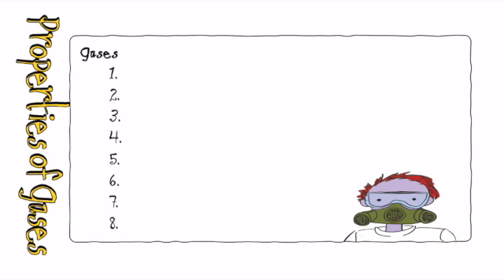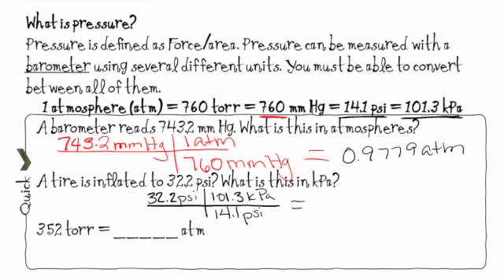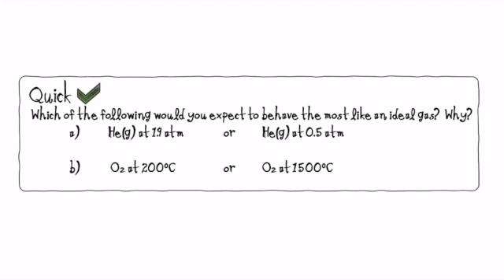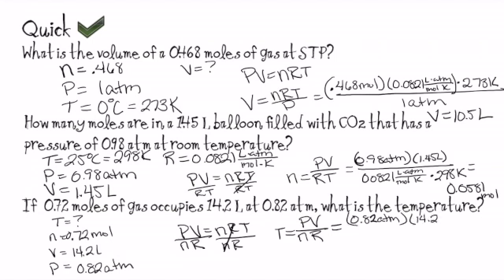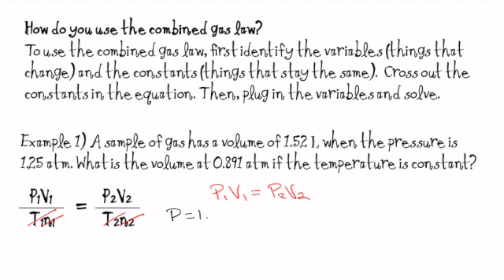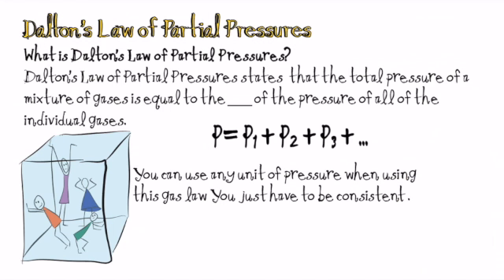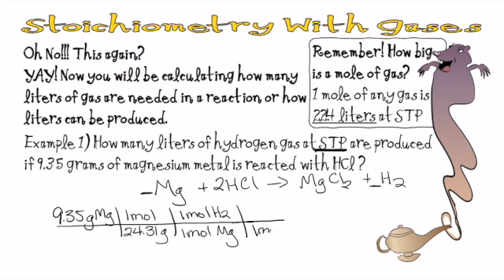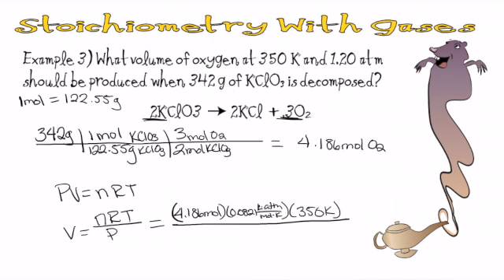Unit 9 Gases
This video is about Unit 9 Gases